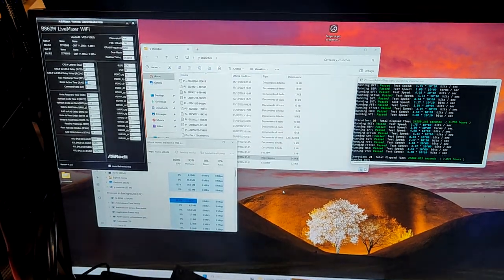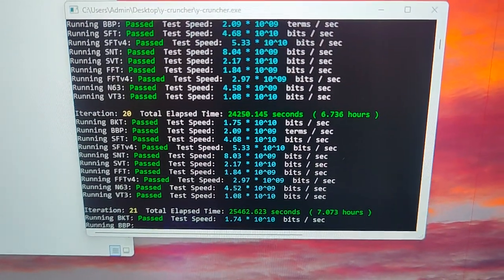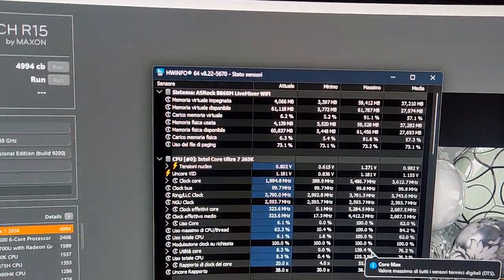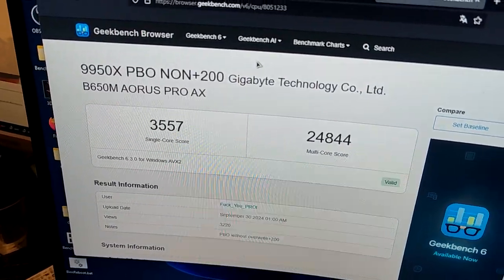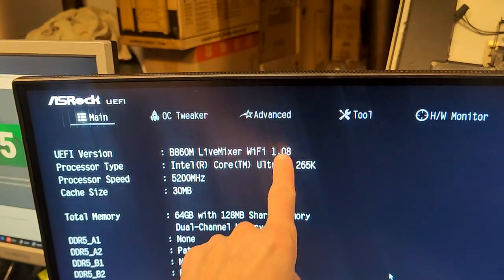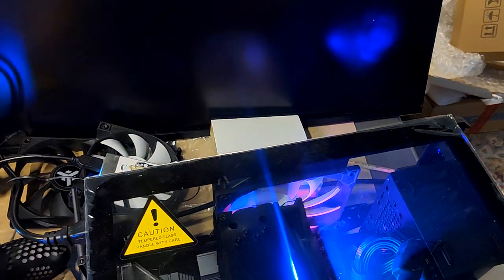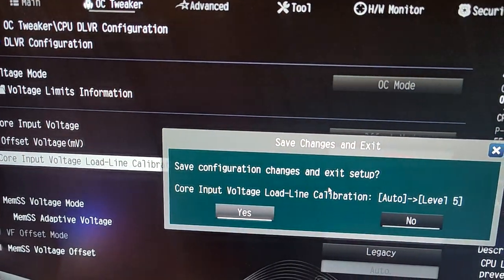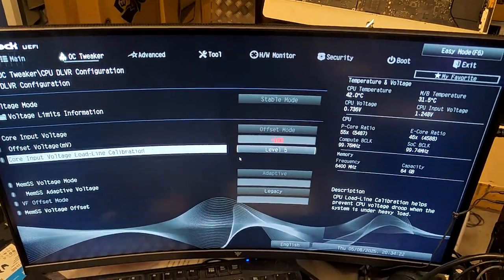Ultra 7 265k is amazing value, ASRock beating MSI on undervolt support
BEWARE: the only way to get full undervolt on gen 15 Arrow Lake is to pair Z890 board with a K cpu! Asrock here is still able to reduce input voltage wich helps but there is a lot more to unlock with cheap z890 boards.

just some unfinished results as the core ultra lineup gets a price cut, 265k is amazing. Be aware all the other cpus in the lineup make no sense in comparison! The savings on the Ultra 5 are not there, and the performance uplift from 4 E Cores on the 285k is not worth doubling the price.

MSI wa a huge letdown:: their new BIOS is awful to navigate and there is no undervolt option on 265k. The asrock b860m was also able to undervolt the locked 225 wich was stable with 85 offset - 100 was not.

I have read about some Ultra 5 desktop parts using the smaller A0 silicon but bot my 225 samples were B0